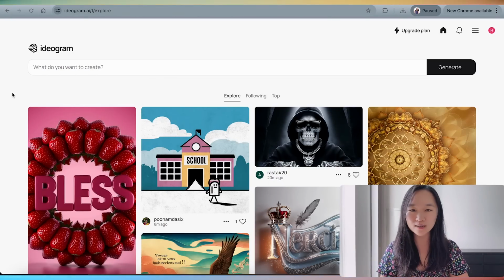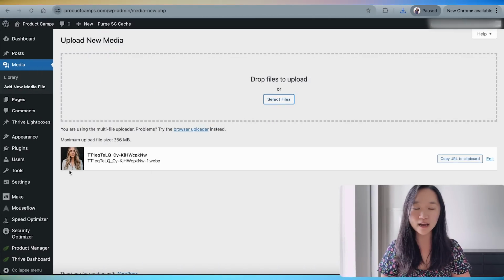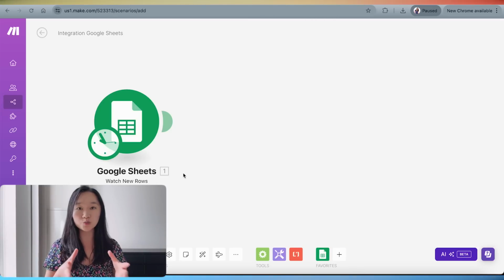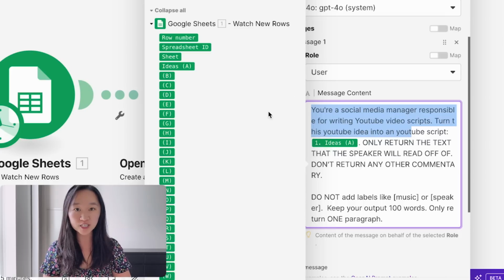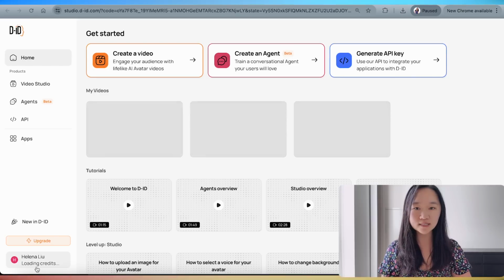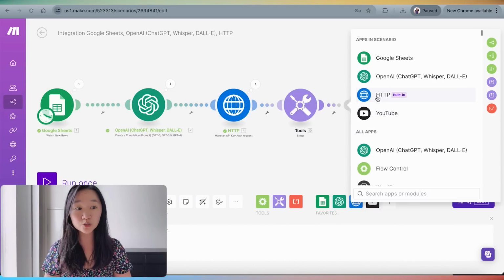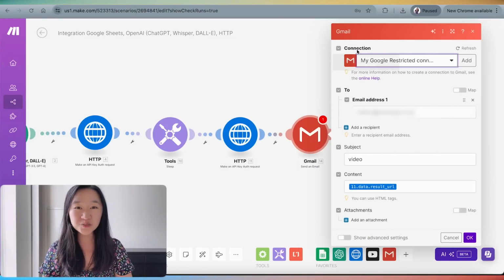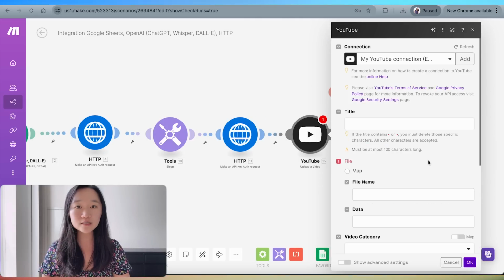How To Create an Animated AI Influencer For Your Brand!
To learn more about AI and automations, sign up for my free course

Want to learn how to start your own AI agency?

In this tutorial, you'll learn: 1) how to generate an AI influencer using popular AI image generation tools, 2) how to turn ideas into video scripts on automation using OpenAI & ChatGPT, and 3) how to turn your AI influencer images into realistic videos that can be posted across your social media accounts (e.g. Instagram, TikTok, Youtube, etc.)

My Links:
📈 Learn AI in 5 mins a week w/my free AI newsletter